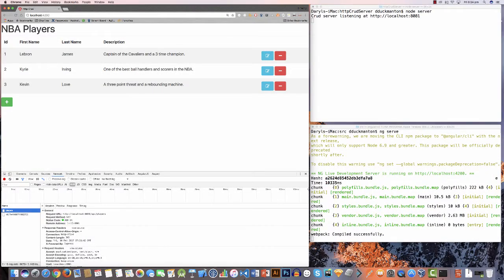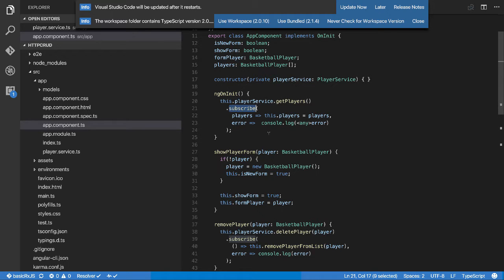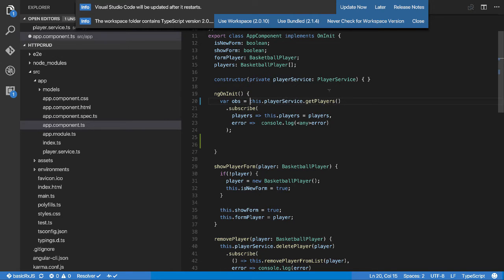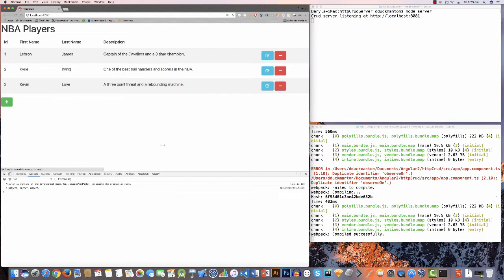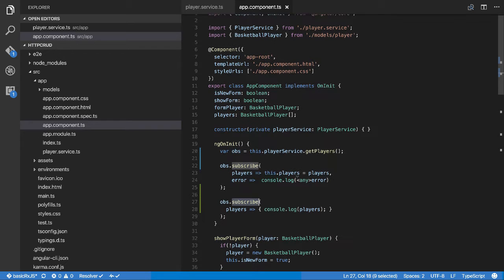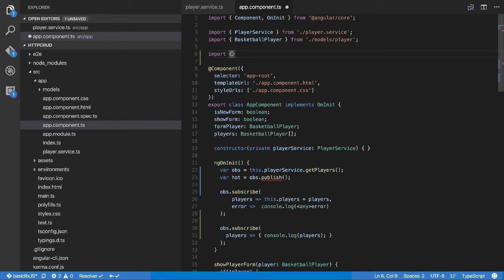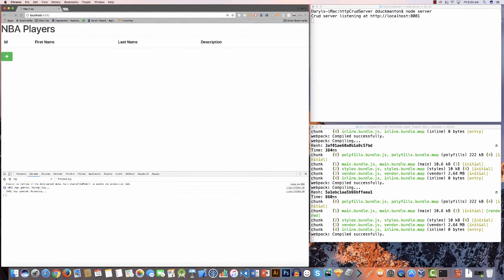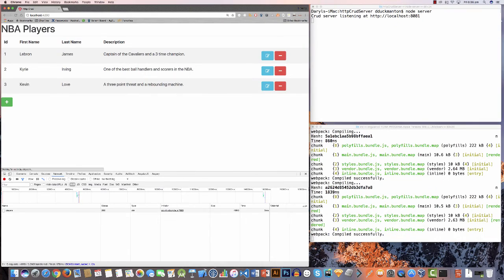Angular 2 (Angular 4) - Hot and Cold Streams with RxJS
In this video I quickly define what is a hot and cold stream in regards to RxJS, as well as show you the proper way of subscribing multiple times to an Observable.